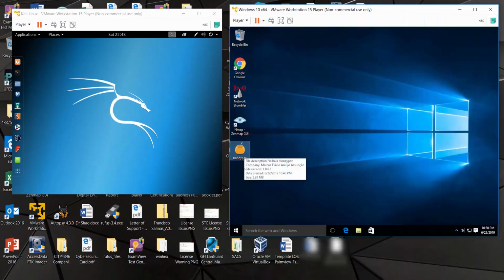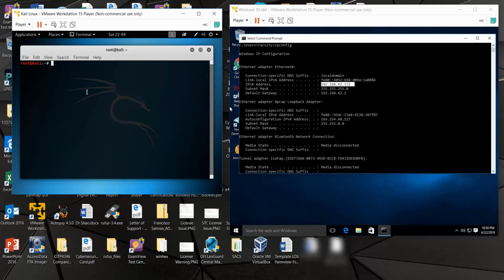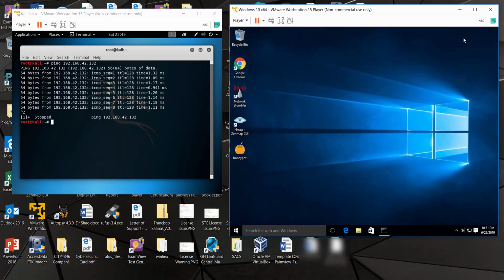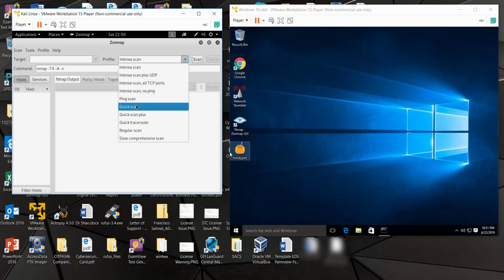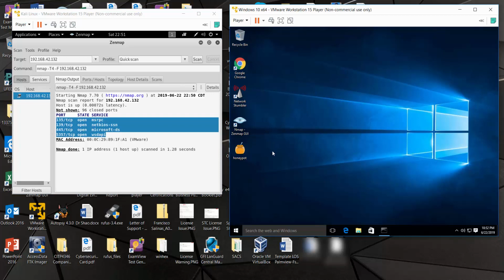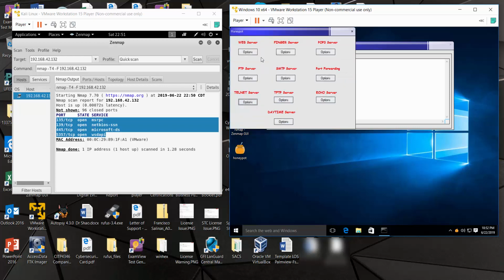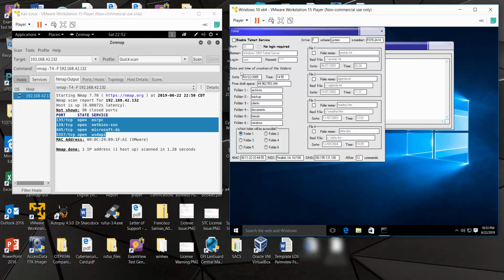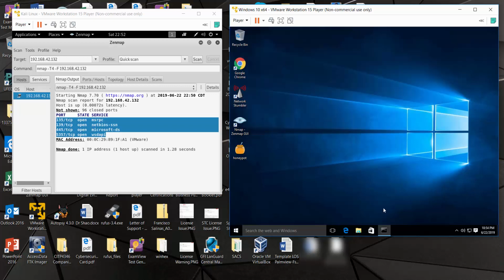Honeypots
Learn the concepts of honeypots. This free tool can show you the concept of using a honeypot in a network environment to deceive network attackers.